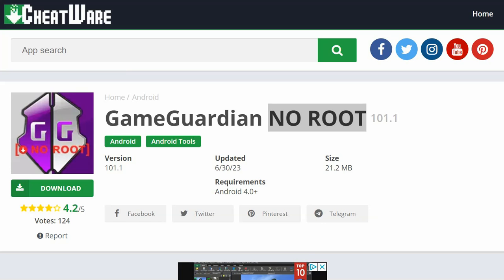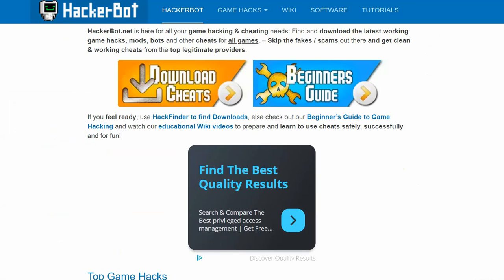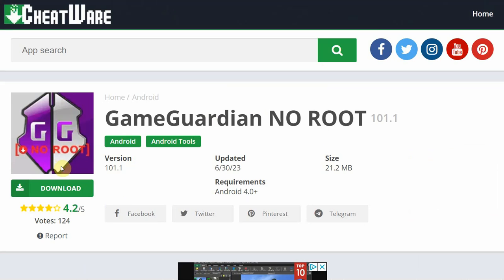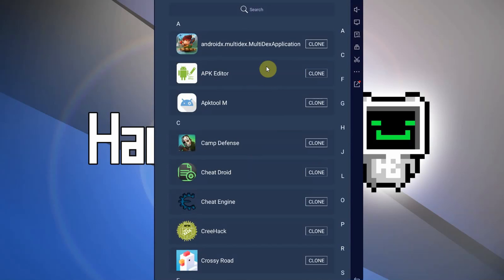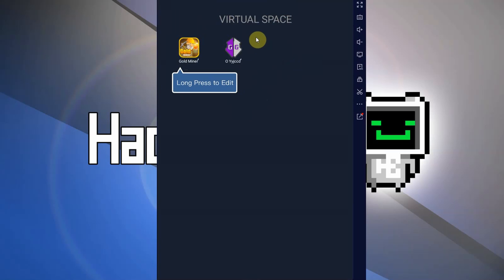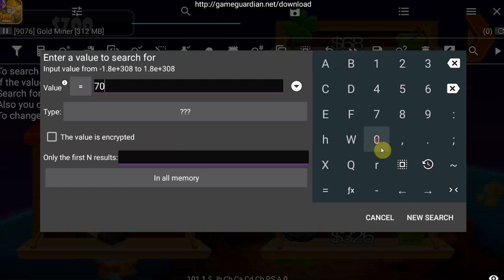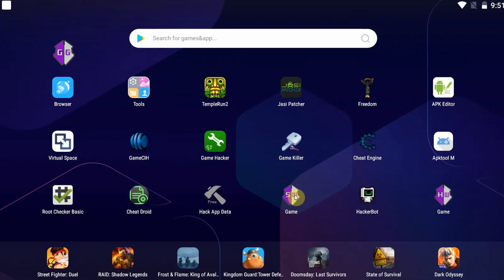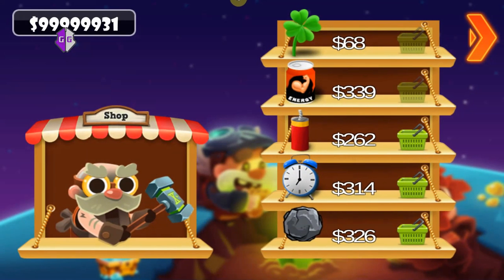Game Guardian NO ROOT Android Tutorial | How to download & use GameGuardian without Root 2024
This is a short tutorial on how to download, install and use Gane Guardian for Android without a Root.
All download links can be fund there.

An incredible app for Android games to modify money, health and skill points to get pwerful cheats.

GameGuardian can be used without Root on any Android game that is offline.

Cheats, such as unlimited money and infinite free gems are possible in many games using this game hac app.

Video Answers:
- how to hack games using gameguardian without root
- how to download and install gameguardian no root
- game guardian no root
- gameguardian apk without root

Video intended for educational use only.